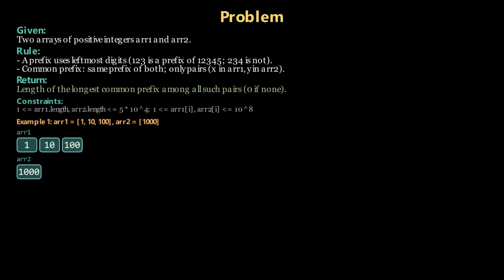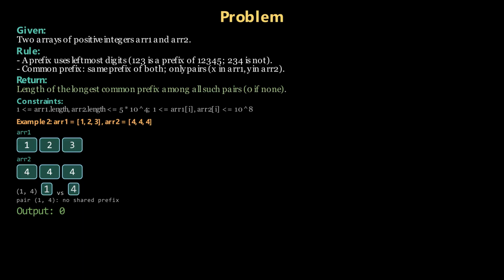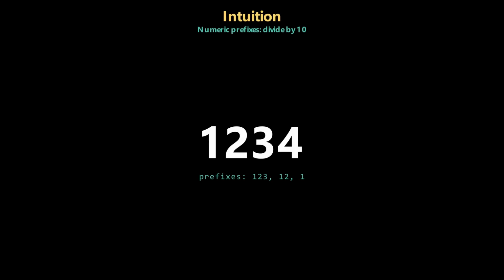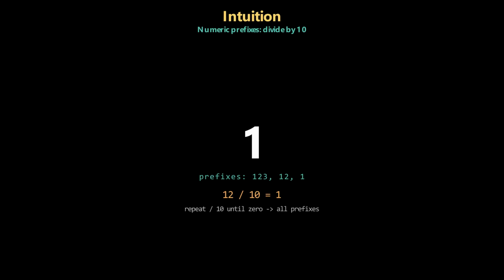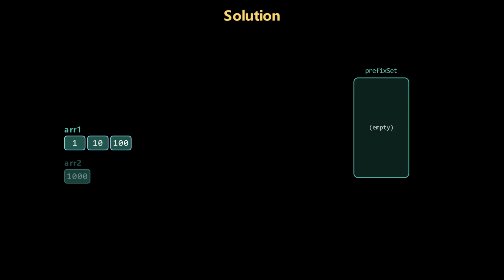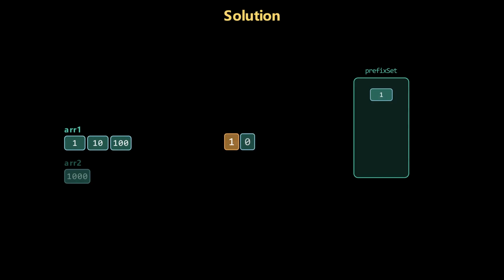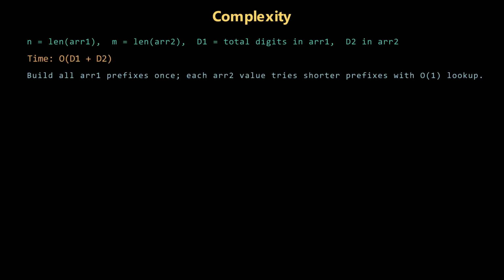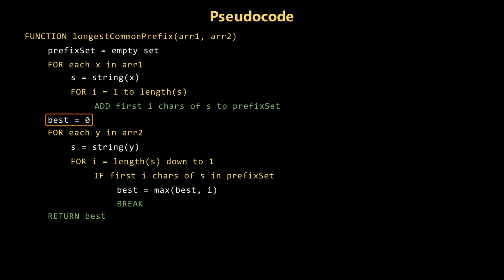Leetcode 3043 (medium) - Find the Length of the Longest Common Prefix